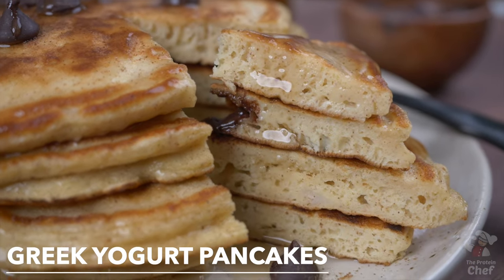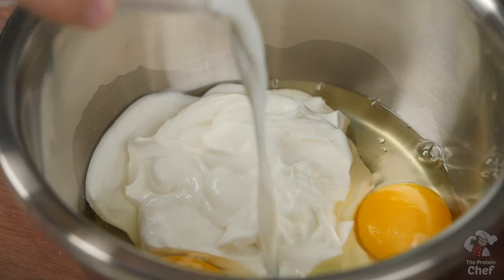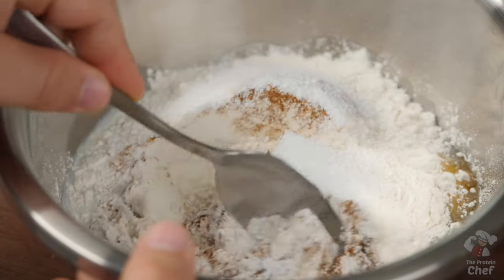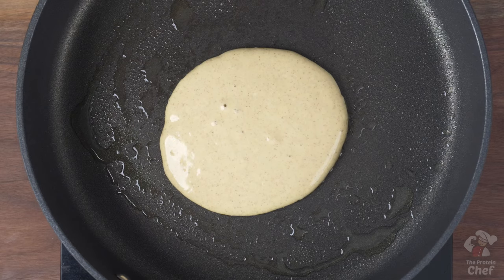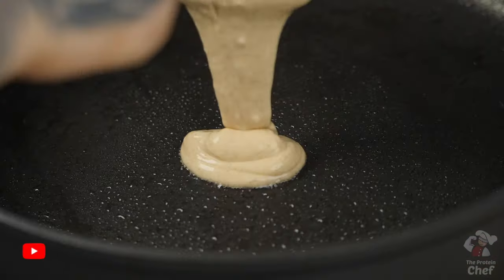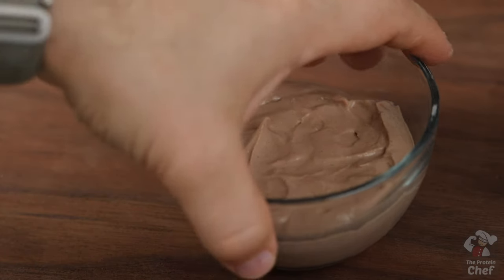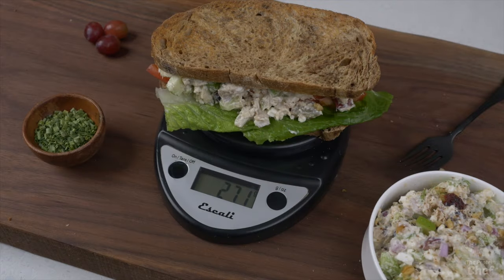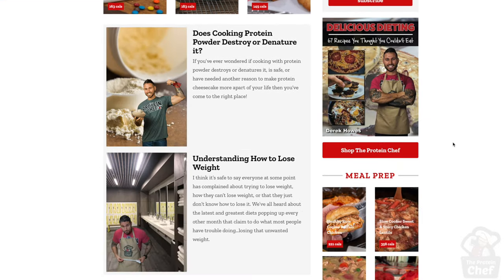Greek Yogurt Pancakes | Healthy, Fluffy, High Protein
Make some fluffy and high protein pancakes without protein powder! This healthy Greek Yogurt Pancakes recipe is great for meal prep, made with simple ingredients, and super easy.